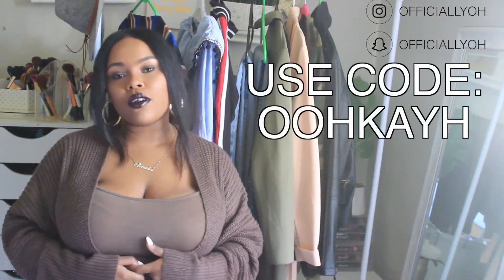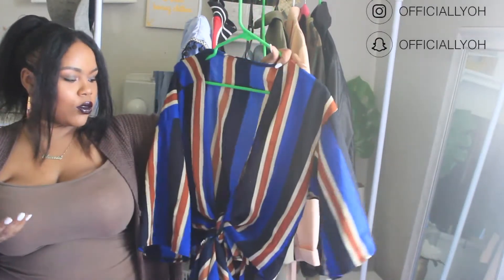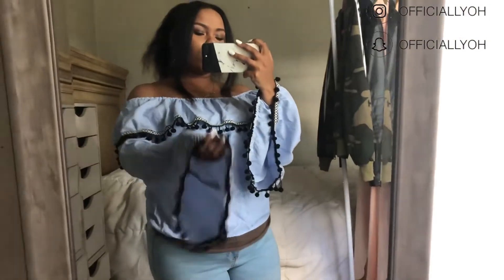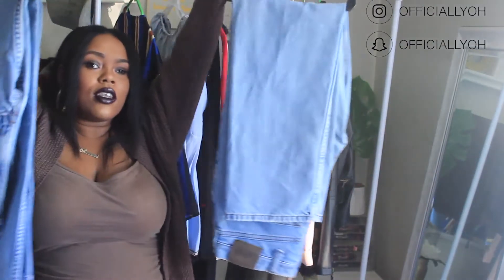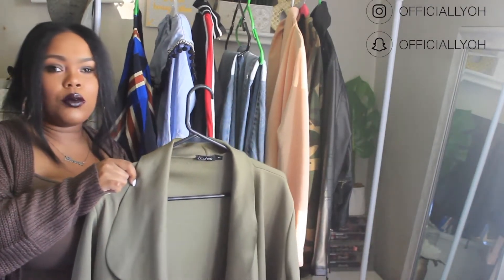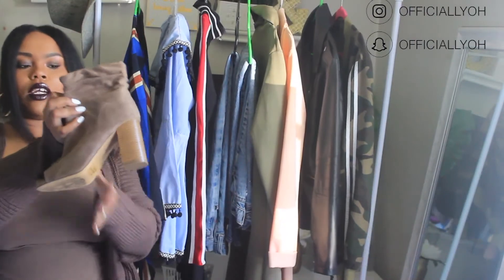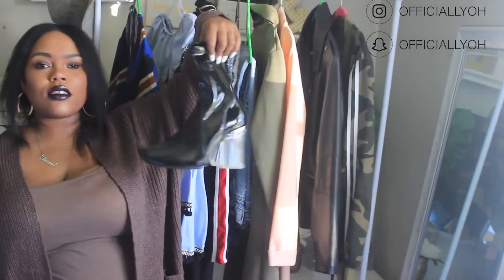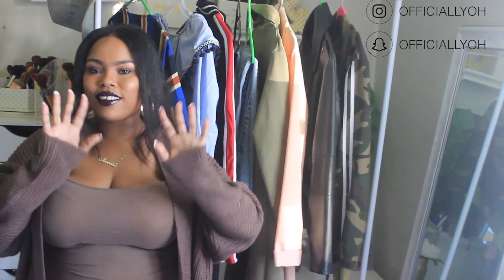FASHION FRIDAY | CLOSET SALE FT. POSHMARK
SIGN UP FOR FETCH REWARDS: DOWNLOAD THE FETCH REWARDS APP!!